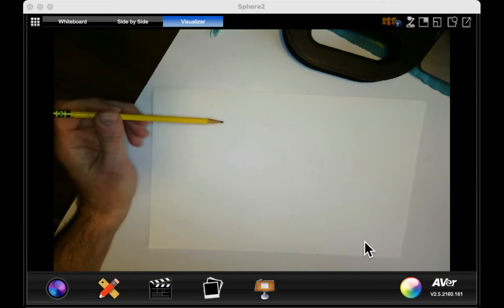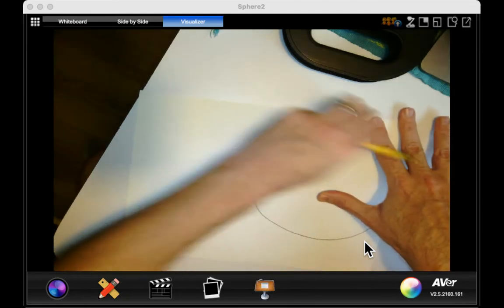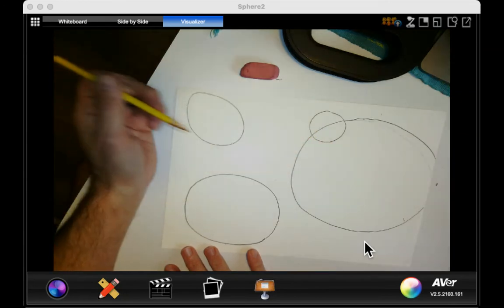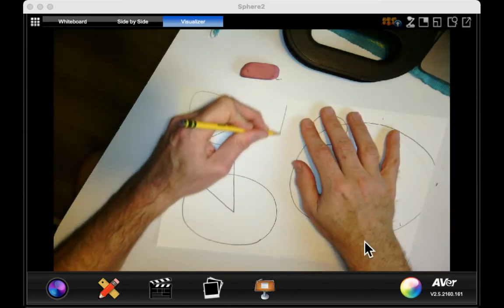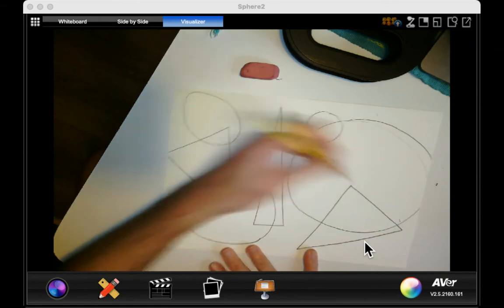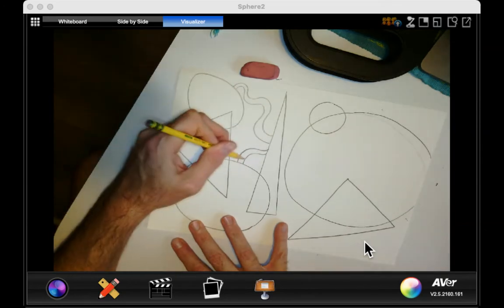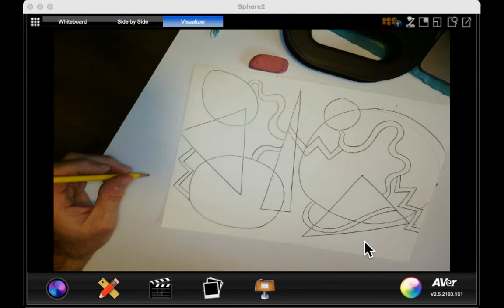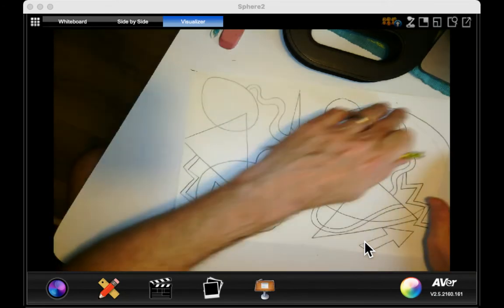Beginning the Abstract Composition Inspired By Kandinsky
This shows you how to draw shapes and lines to create a unique and interesting abstract image / drawing.